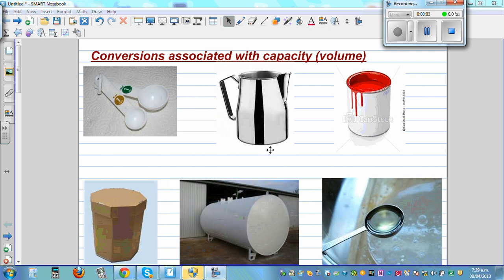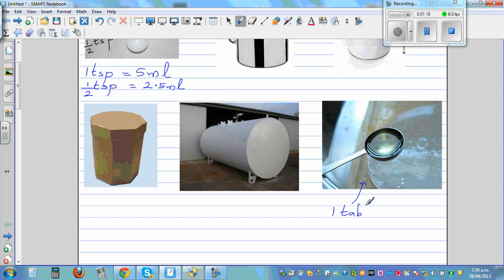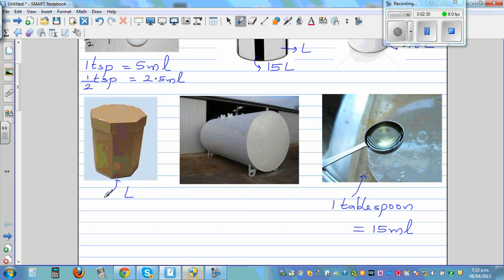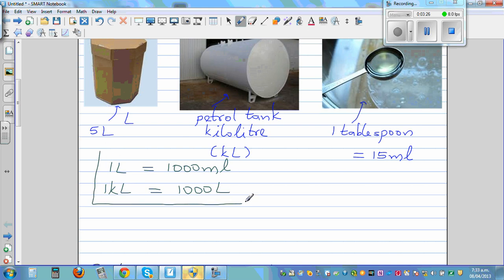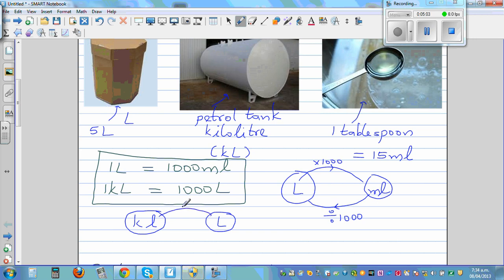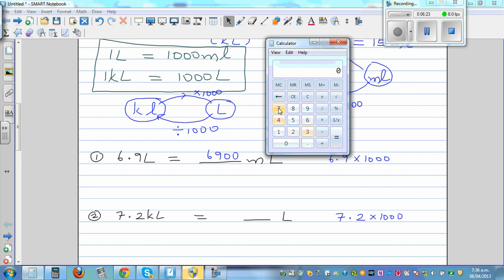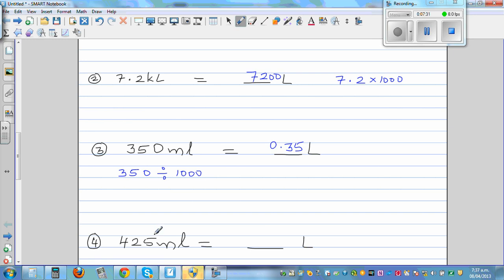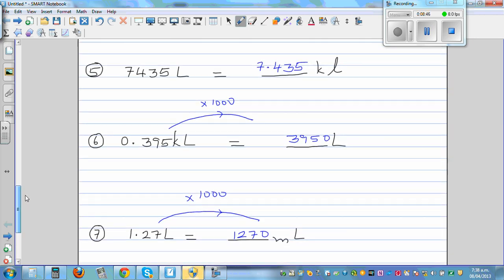Conversion associated with capacity or volume - Litre millilitre and kilolitre inter conversions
In this video I have shown how you can convert from one unit of capacity to the other focusing on conversion between milliliter, liter and kiloliter